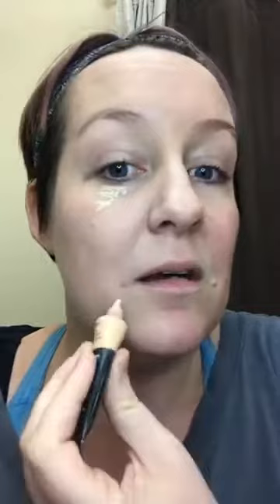Peacock eyes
Peacock eyes with Younique makeup.